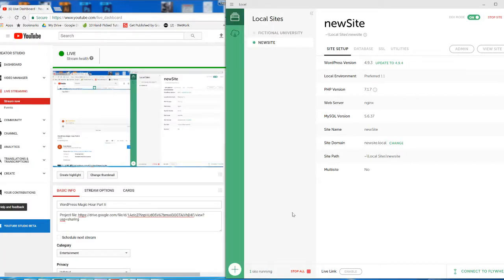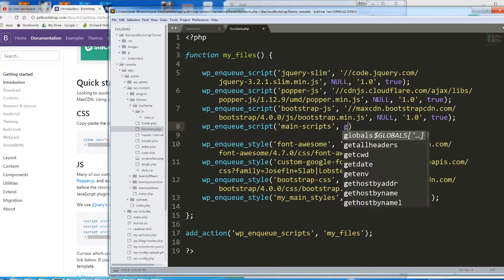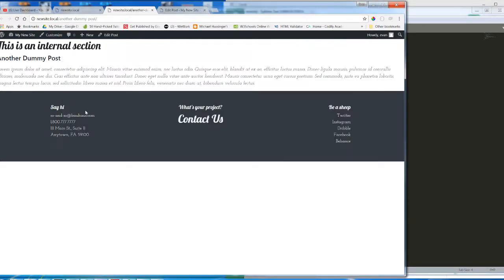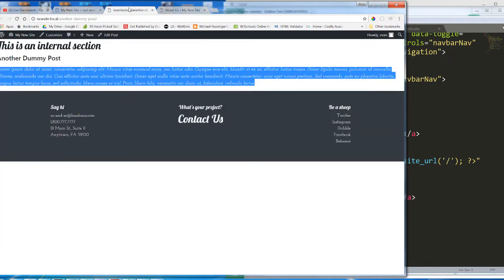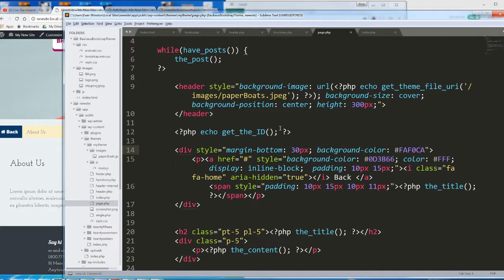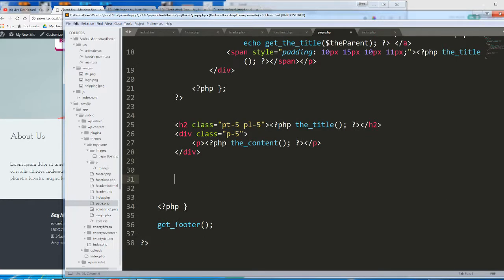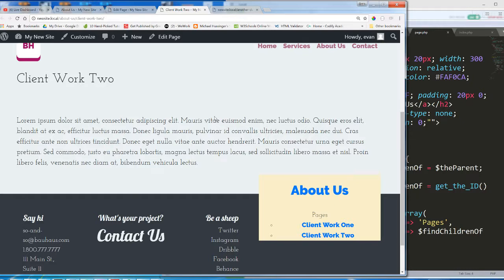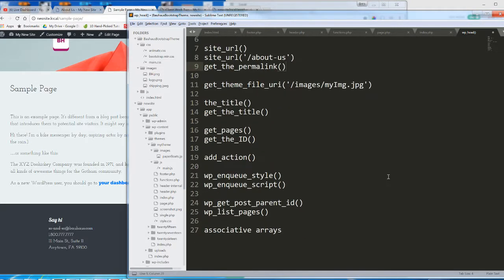WordPress Magic Hour Part II